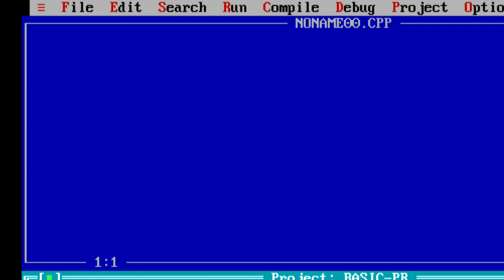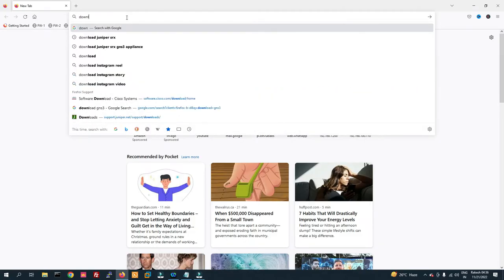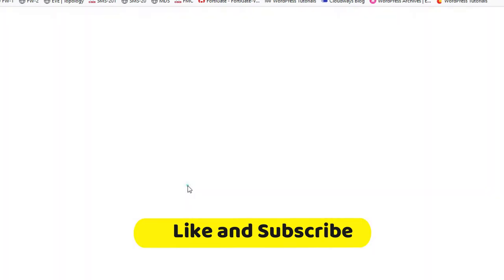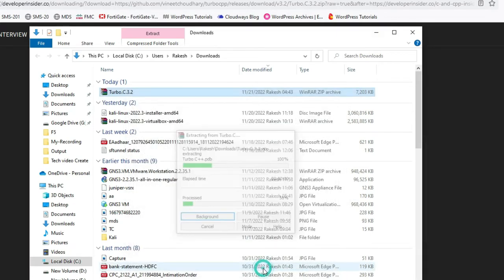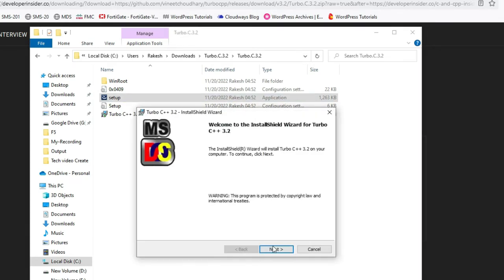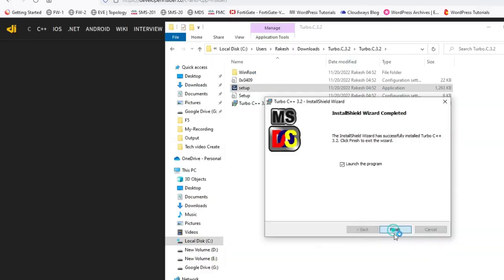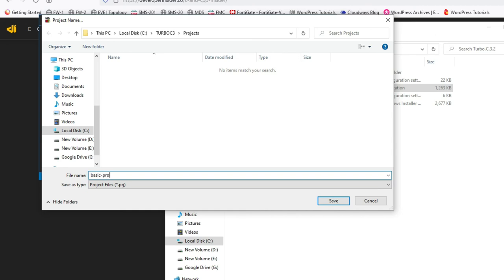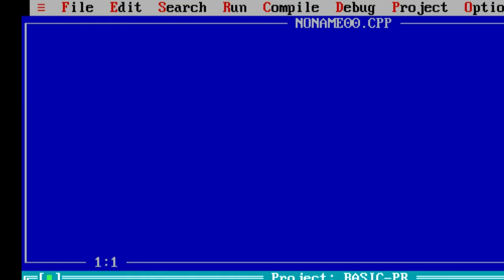How to Download and Install Turbo C++ in Windows 10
In this video, You will learn how to download and install turbo c++  for programing language tool.
 turbo c++ installation
how to install turbo c in windows 10
turbo c download